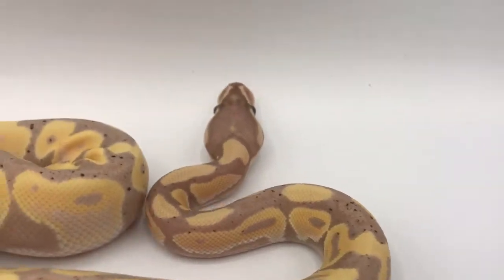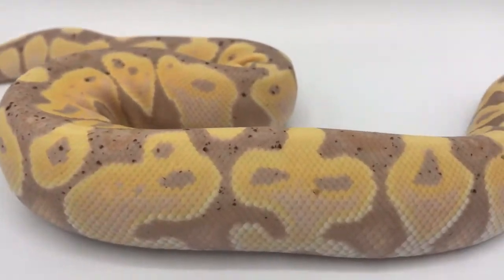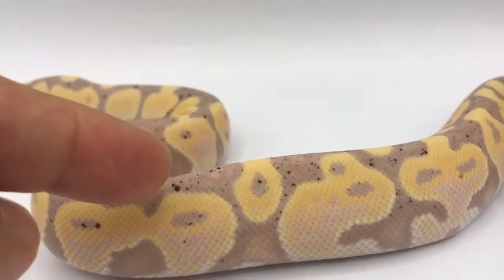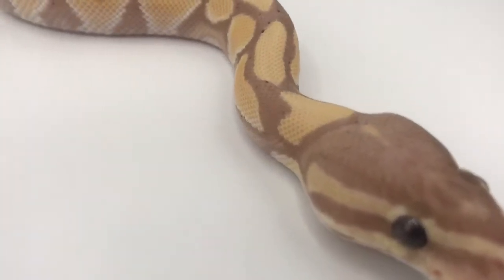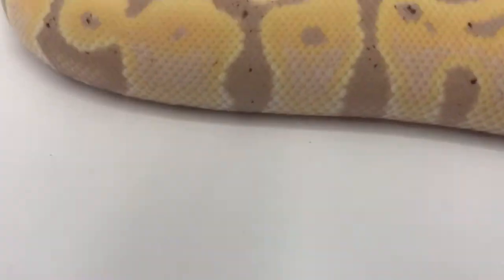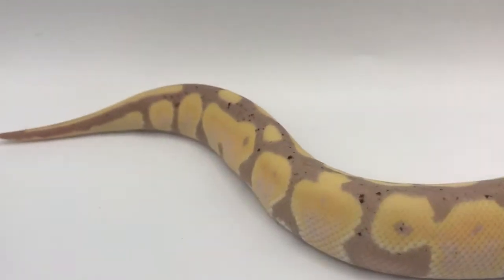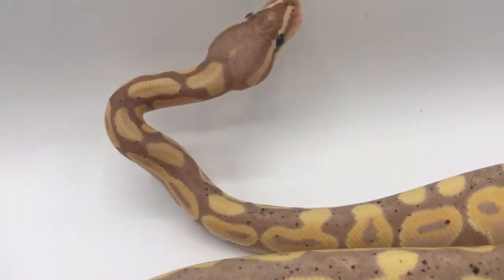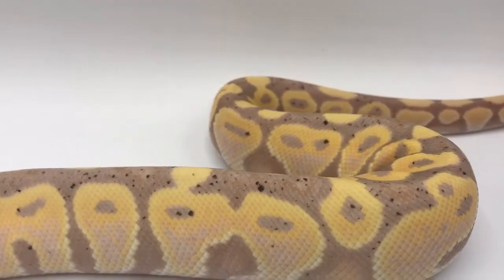Lesser Platinum Ball python 15